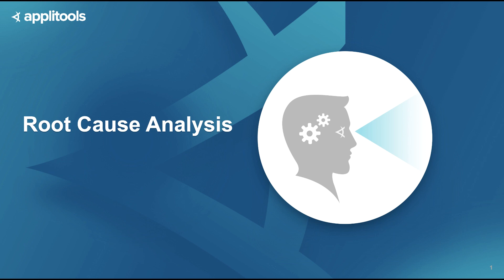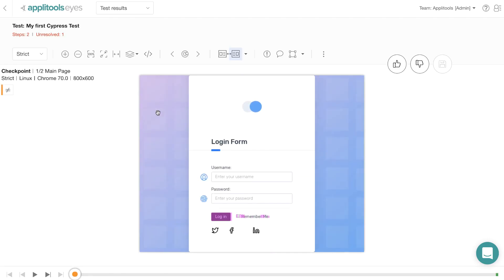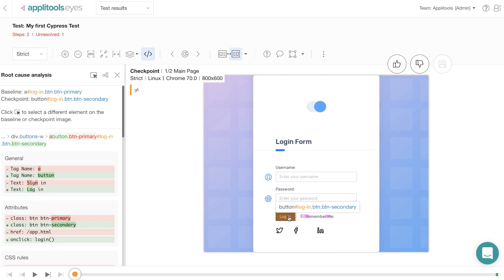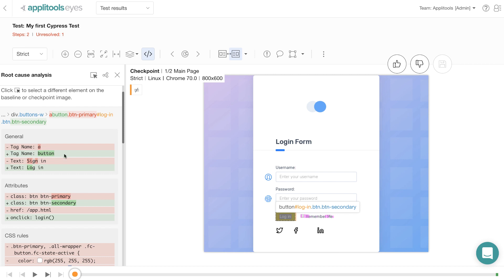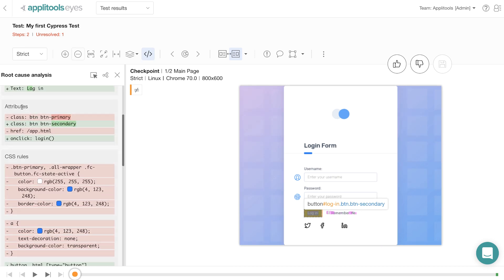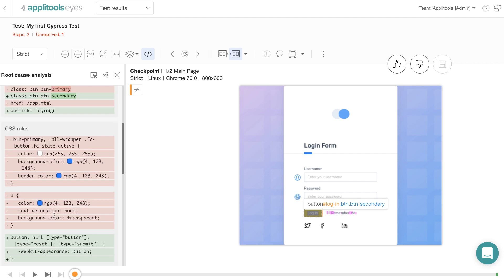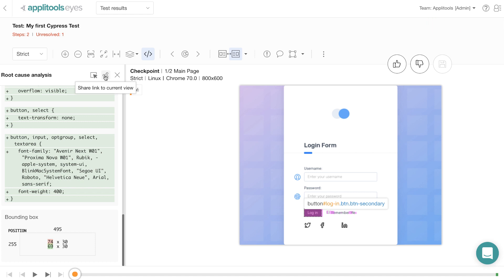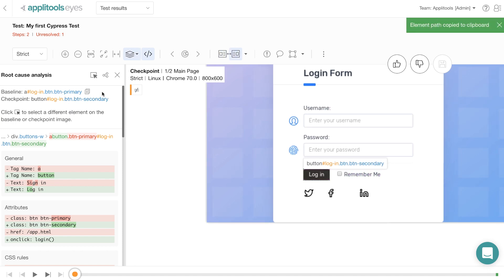How to instantly diagnose bugs with Applitools Root Cause Analysis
Wouldn’t it be great to see which DOM lines or CSS rules caused a visual bug? Now there is.

Like most front-end developers, your web apps are getting more complex with each release. So when you find a visual bug in your app, you have to sift through line after line of DOM and CSS rules to find the cause.

Your releases have probably gotten more frequent, too. Weekly, daily, maybe even hourly. Fail to fix a bug in time, and you derail the release train.

And don’t forget that all those screen sizes, browsers, devices, and operating systems that your app has to work on.

Piece of cake, right?

You need a way to instantly find what DOM element and CSS rules underpin a visual bug.

Applitools Root Cause Analysis does exactly that. It lets you click on a visual difference and see its corresponding DOM and CSS rule differences.

Instead of digging through thousands of lines of DOM and CSS rules, you now only need to look at a handful of them. This makes it MUCH easier to find out the root cause of a visual bug.

Plus, we present DOM differences in a similar way to Google Developer Tools, and CSS differences similar to GitHub, so you don’t need to waste any time figuring anything out.

Applitools Root Cause Analysis gives you what you need, and nothing more. Some testing tools show you DOM differences. Problem is, they show EVERY DOM difference -- including the ones that don’t matter. That’s a huge waste of time.

Instead, Applitools show you only the DOM differences likely to cause a visual bug.

Applitools also shows CSS rule differences -- again, just the relevant ones. This is crucial since it’s often CSS that’s the root cause of a visual bug.

Instantly zeroing in on the root cause of a bug means that you can fix them in minutes, not hours. You won’t delay your release train. You’ll keep management off your back. You might even see your friends and family more.

If your company is doing Shift Left testing, it means that you as a developer now need to build, run, and maintain automated test scripts.

As if you didn’t have enough to do already...

We can’t make the pain of testing go away, but with Applitools Root Cause Analysis, hopefully we can give you back some time in terms of bug fixing.

Applitools Root Cause Analysis current works with Applitools SDKs for Selenium WebDriver and Java, JavaScript, C#, Python, and Ruby; WebdriverIO, Cypress, and Storybook. Once you use our latest SDKs, there’s nothing additional you need to do. With each call to our checkpoint API command, your web application’s DOM and CSS is uploaded to our cloud and analyzed by our AI for visual differences.